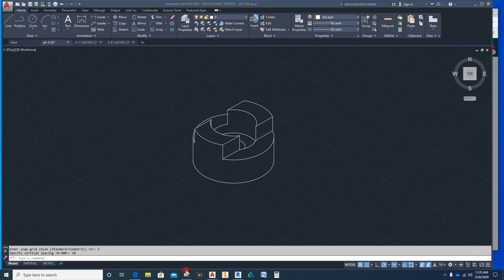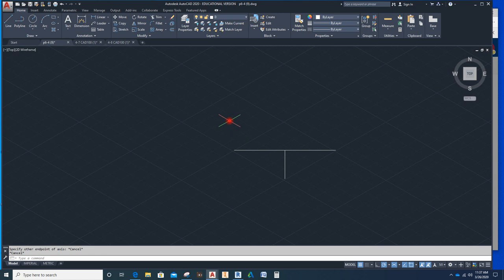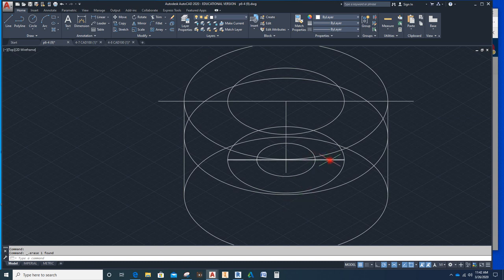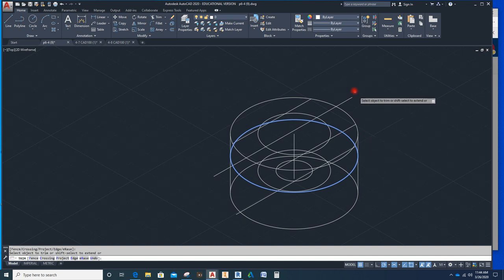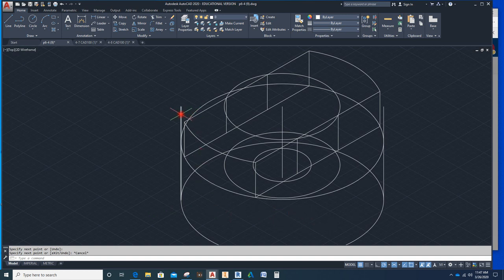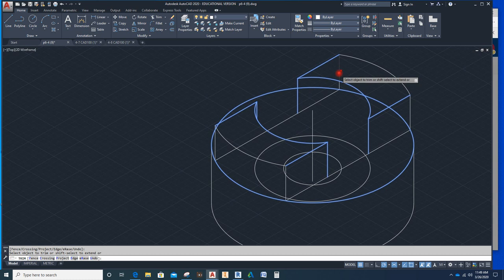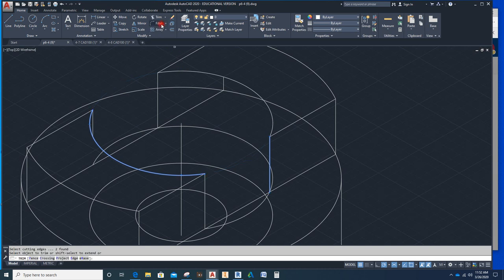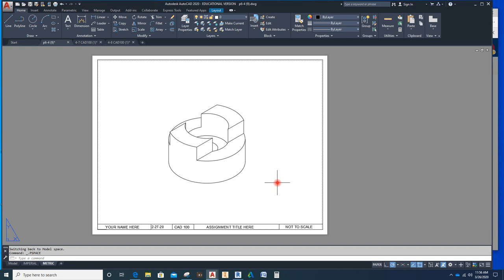How to draw P6-4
This is a step by step video on how to draw the isometric drawing for P6-4 in the 2020  Engineering Graphics Essentials